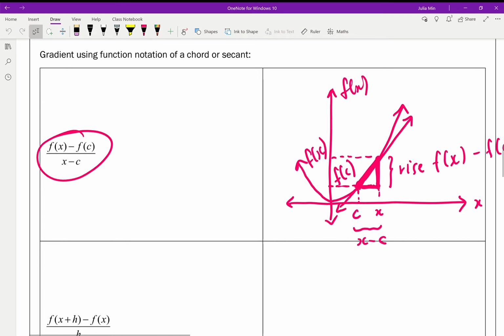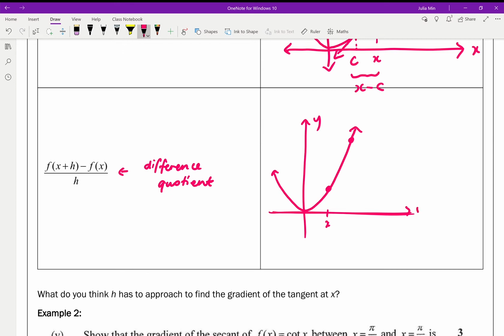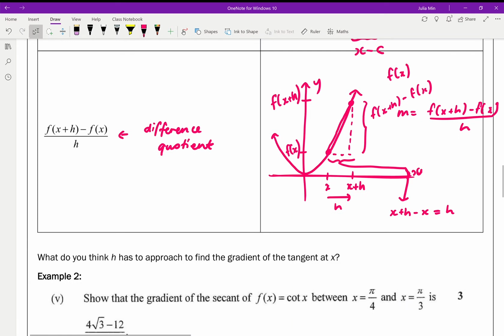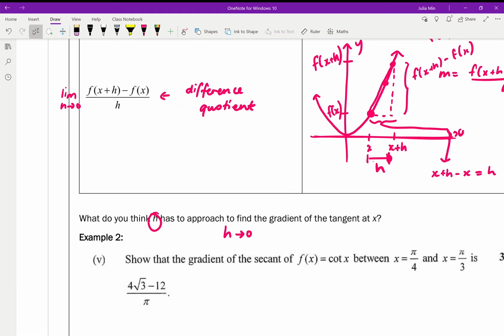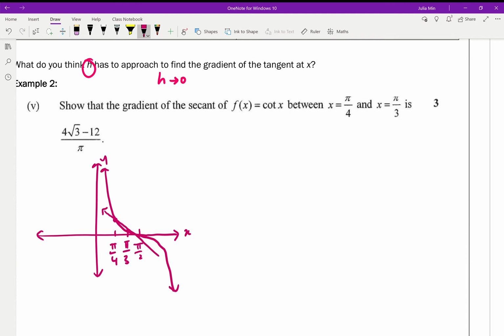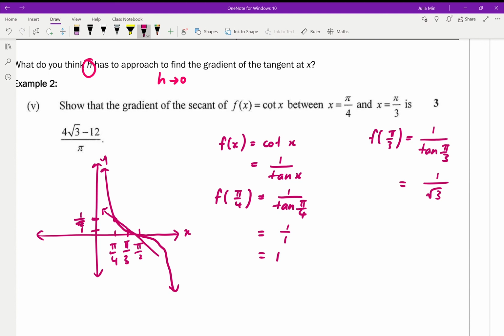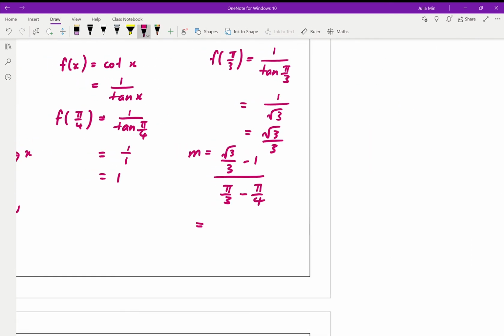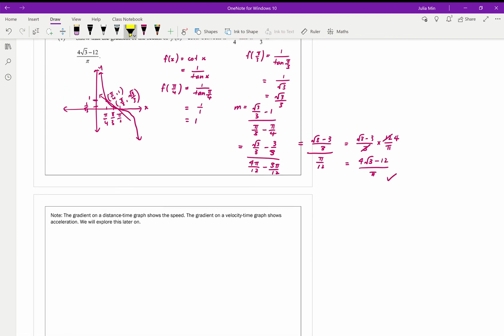25/6/2020 Year 11 First Video